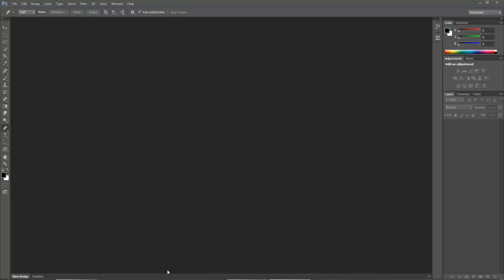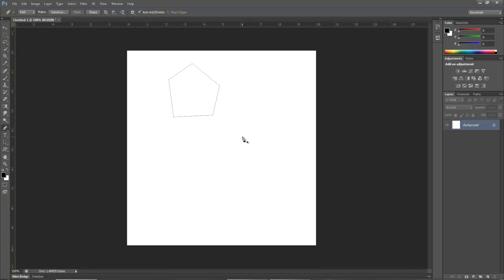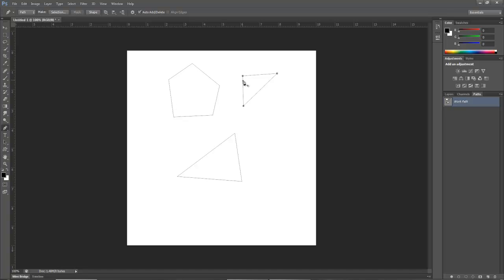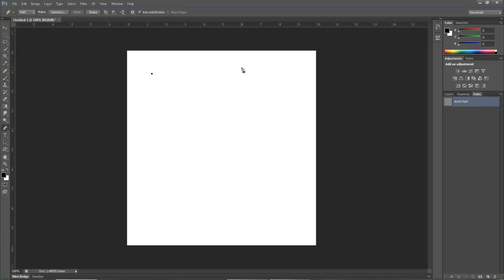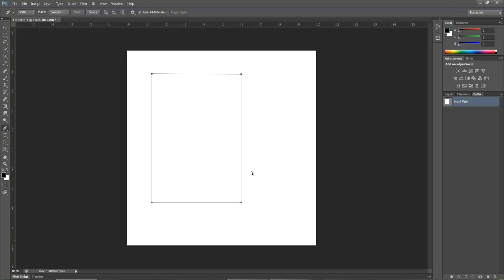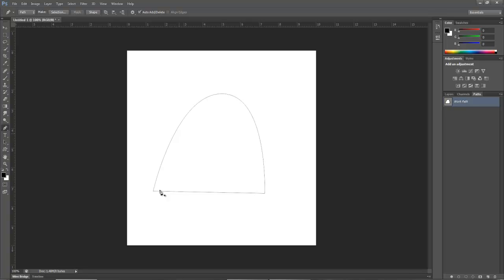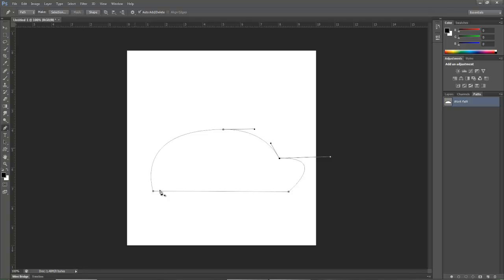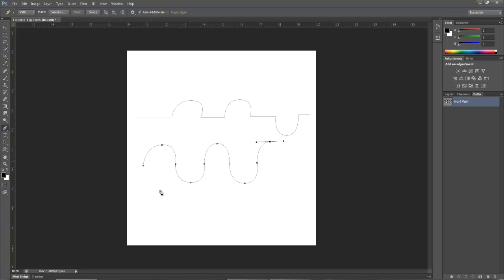Learning How to use the Pen Tool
This was created for Photoshop, but much of it can be applied to Illustrator as well